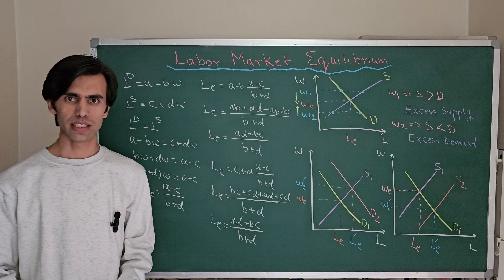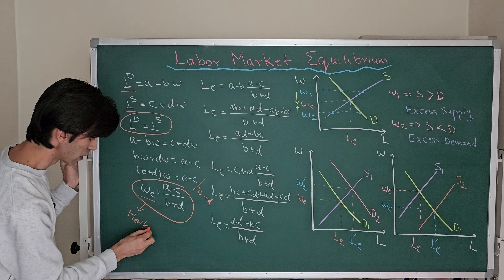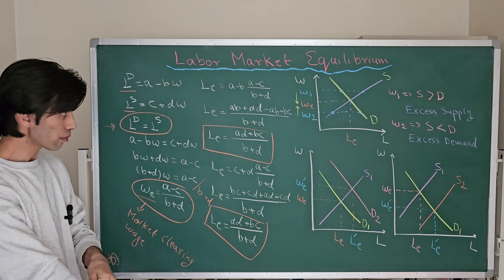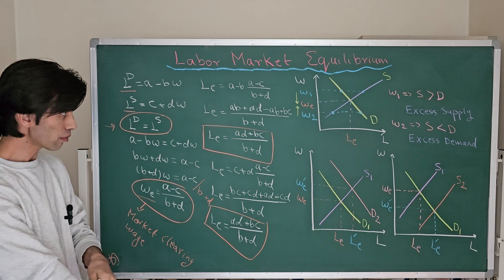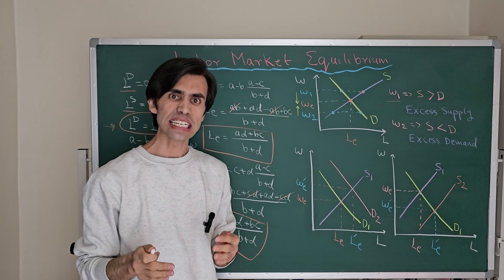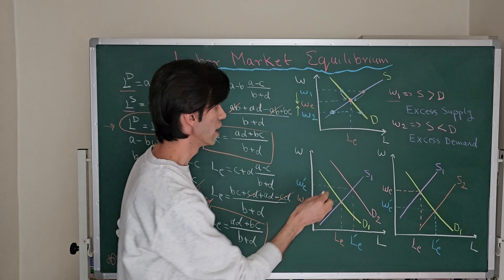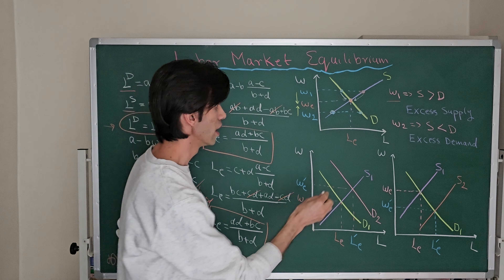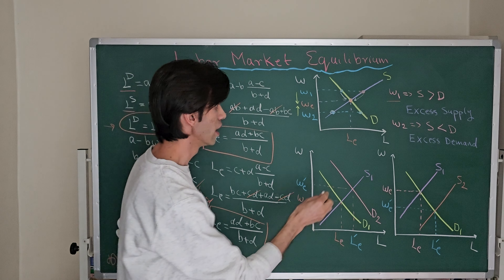Labor Market Equilibrium: Labor Supply and Demand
In this video we will learn about Labor Market Equilibrium in details with formula and graphs. Labor Market Equilibrium is the state at which labor supply equals labor demand. In addition, if one the none-wage determinant of either labor supply or labor demand changes, will disturb the existing equilibrium and  we will move to a new equilibrium point.

00:00 Introduction
00:11 What is labor market equilibrium?
00:32 How we can show labor market equilibrium in equation?
04:17 How we can show labor market equilibrium in graph?
09:21 Change in labor market equilibrium: Disturbing Equilibrium
15:15 Conclusion